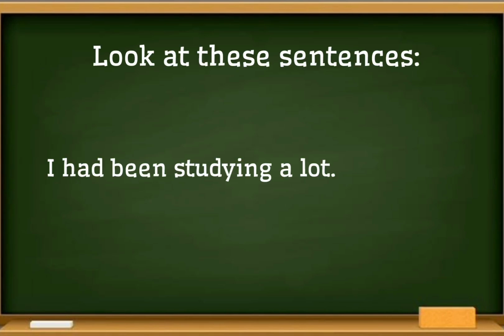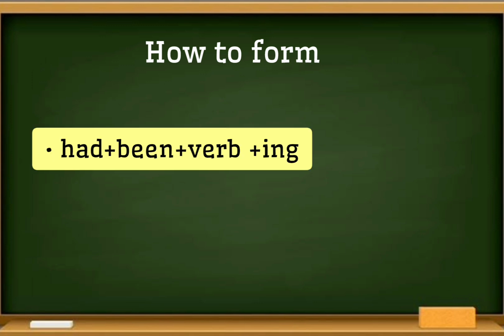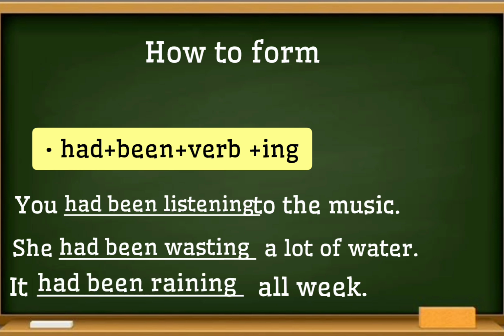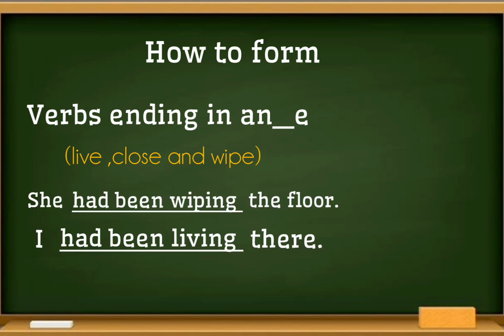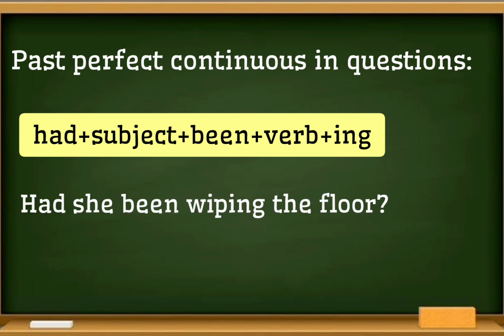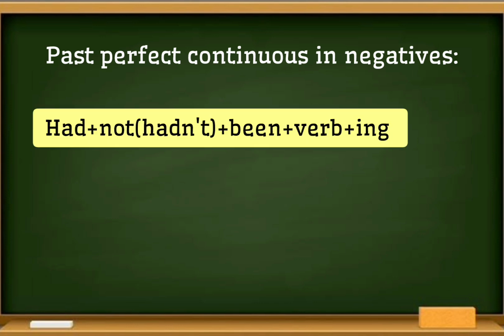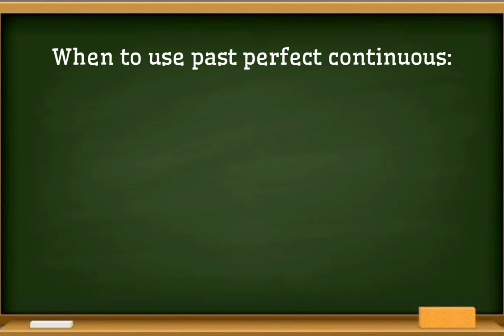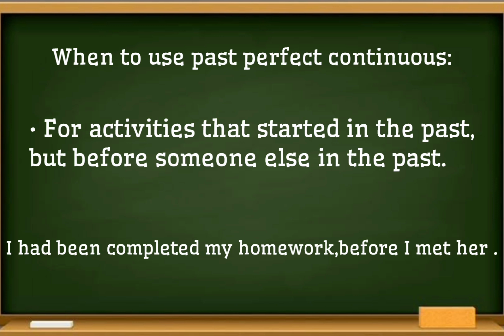Past perfect continues tense|past tenses|English grammar@EnglishwithLucy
Past perfect continues tense|past tenses| tenses|English grammar

This video is about past continuous tense.
we will learn who to form past continuous tense?(in questions and negotiations).When to use past continuous tense?With some helpful examples.

who to form past  perfect continuous tense
had+been+verb +ing
e.g  i had painted the door.

past perfect continuous in questions:
had+ subject+been+verb +ing
e.g   Had she  been cooking the dinner?

past perfect in negations:
had+not+been+ing
e.g  They hadn't been listening to the music.